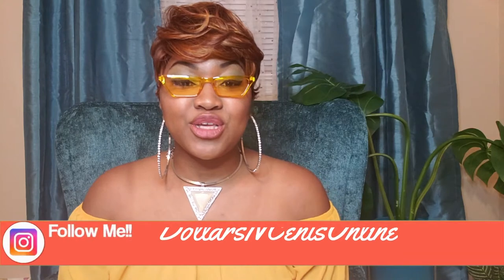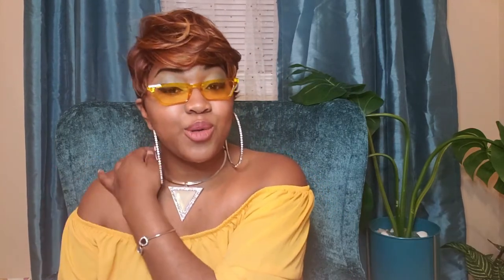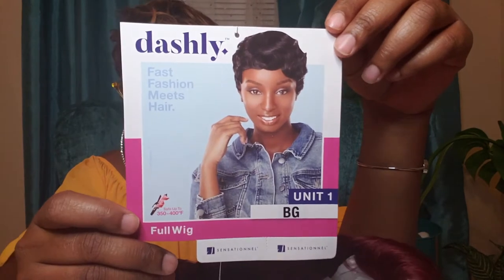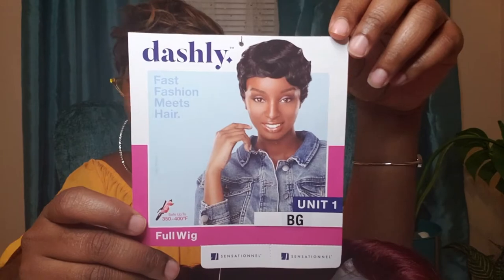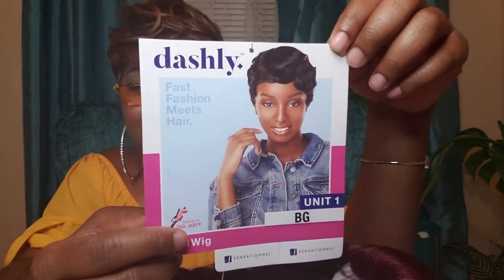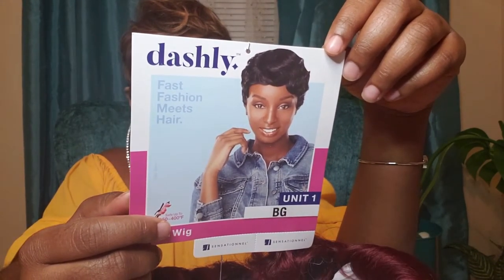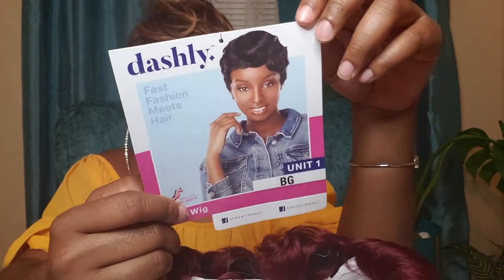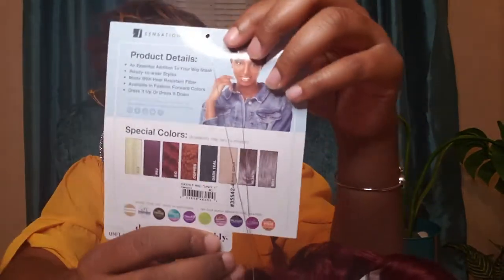SENSATIONNEL DASHLY UNIT 1 Review | Affordable $11 Short Full Cap Wig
Follow all accounts to stay up to date and ask questions!